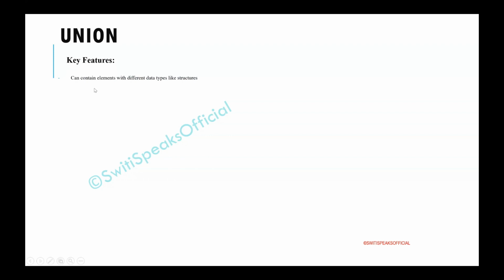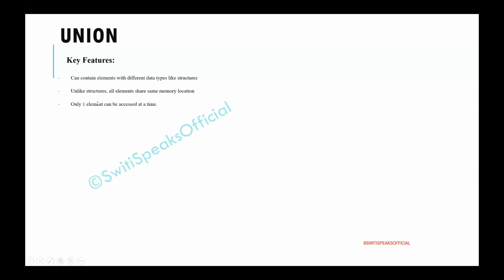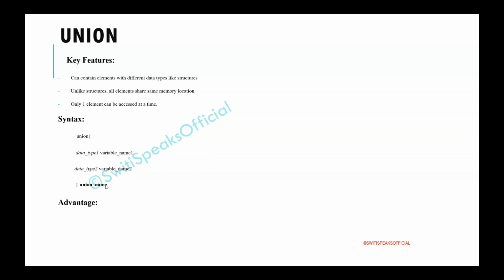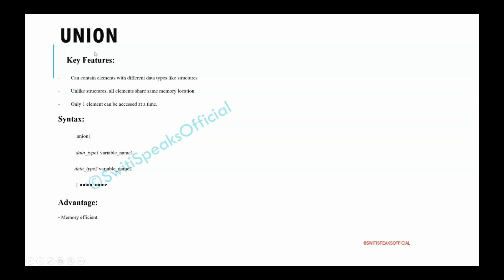Union @SwitiSpeaksOfficial sv education careerdevelopment careers coding codingtutorial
This video describes the Union data type in System Verilog.